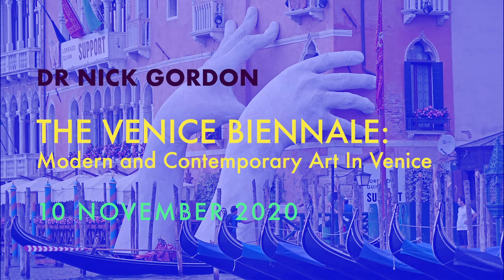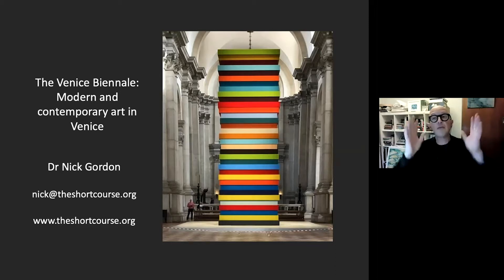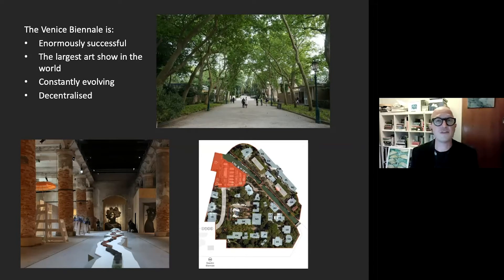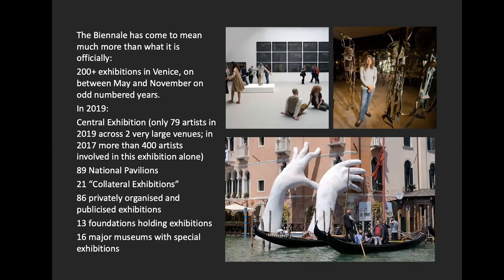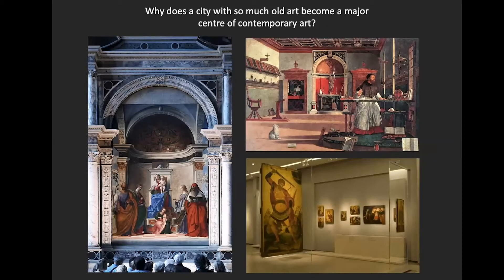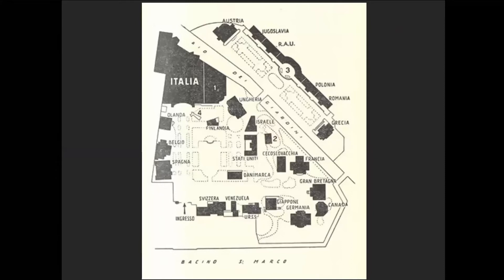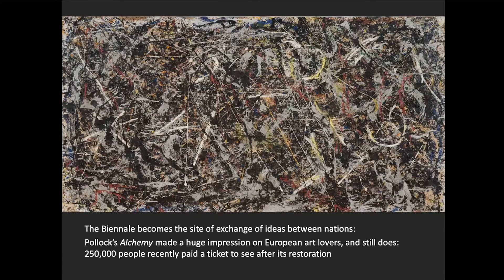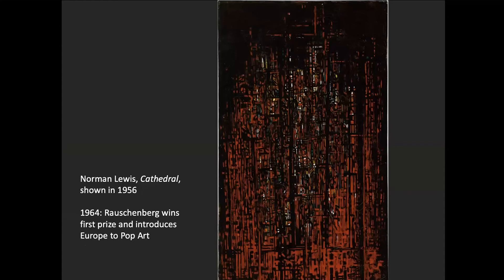THE VENICE BIENNALE: Modern and Contemporary Art In Venice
The Venice Biennale is the world’s oldest and largest art event. Dr Nick Gordon will explore how the Biennale has changed substantially since 1895 and how in turn it has transformed Venice from a provincial town on the edge of modern Italy into a preeminent playground for modern and contemporary art.

Presented by Dr Nick Gordon, this talk was presented by JAHM on Tuesday 10 November 2020.